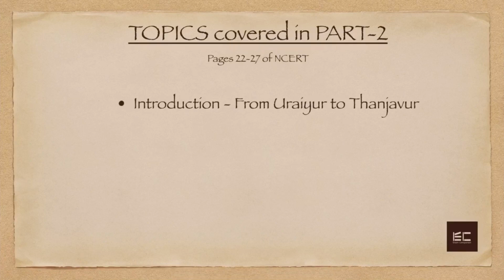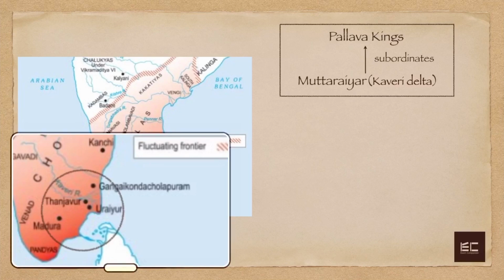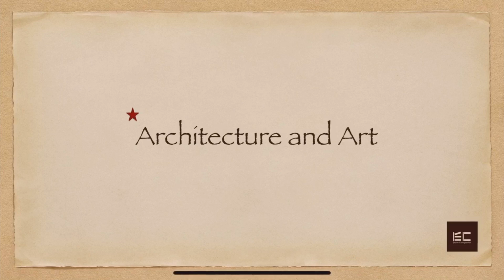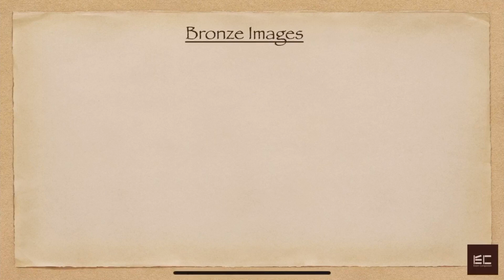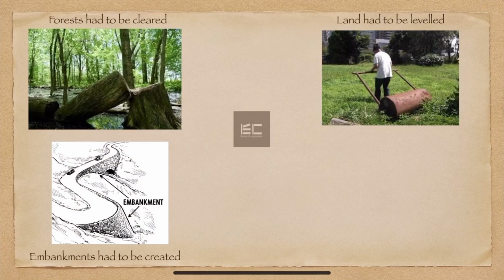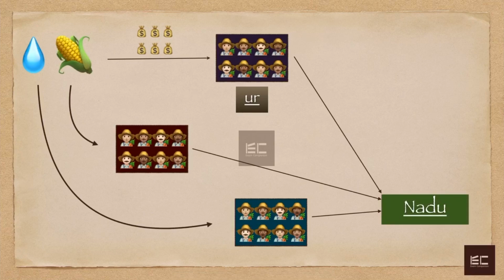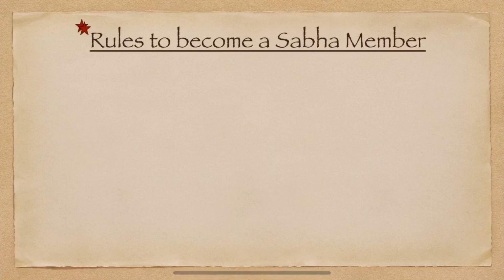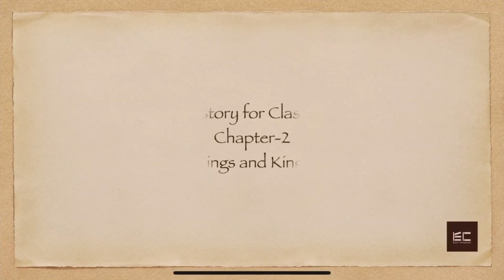NCERT | Class-7 | History Chapter-2 PART-2: New Kings and Kingdoms(The Chola Empire) | CBSE | UPSC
Detailed explanation of Part-2(Chola Empire) of History Chapter-2 for Class 7
Important For:
CBSE Class-7 Students
UPSC Aspirants
Pages Covered:
Page 22-27 of NCERT History Textbook (Our Pasts - II)
Topics Covered in this video:
* Introduction - From Uraiyur to Thanjavur
* Splendid temples and bronze sculptures
* Agriculture and irrigation
* The administration of the empire